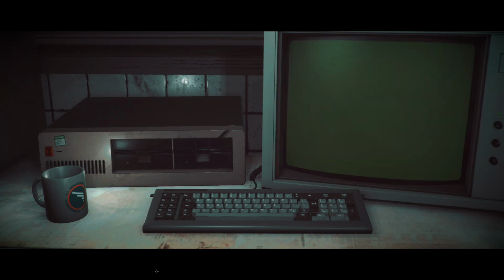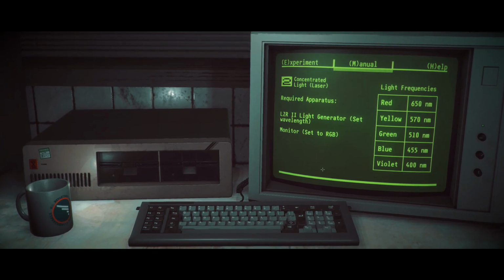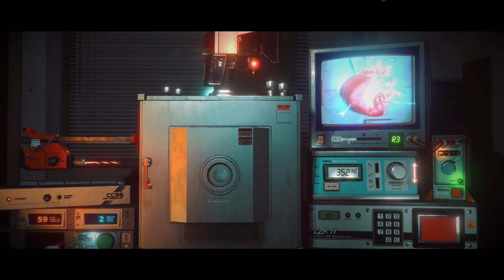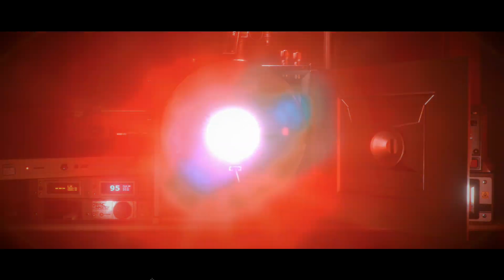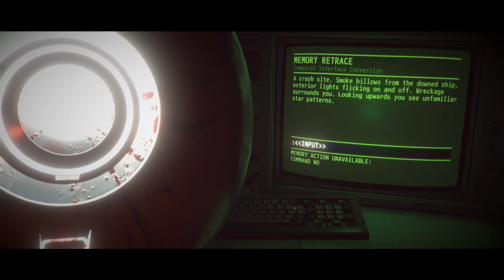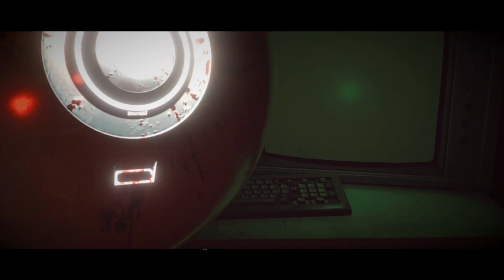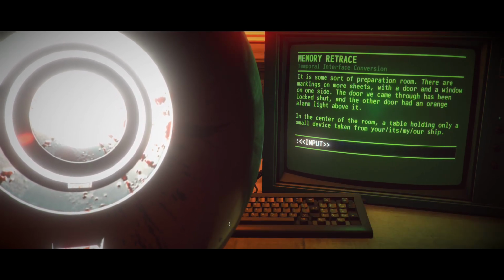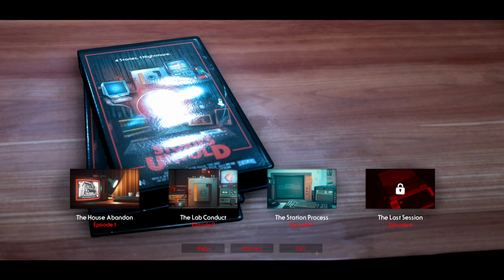Stories Untold | Episode 2 - The Lab Conduct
Welcome to a new short series as we explore Stories Untold

“Stories Untold” is a narrative-driven experimental adventure game, that bends the genre into something completely unique. Combining a mix of classic text-adventure, point-and-click and more, 4 short stories are packaged together into a single mysterious anthology that has been described as “a fantastic, fascinating example of interactive visual storytelling” (Telegraph 5/5) and earning widespread critical acclaim since release.

The game pulls together 80s retro nostalgia, innovative and experimental genre-defying gameplay, and tense, phycological horror to create “one of the most fascinating and unique tales you can play this year” (GameSpew 9/10).

The first Episode “The House Abandon” is now available for free via a demo, to give you a glimpse of what is in store in the full game.

“Stories Untold” was developed by No Code, a Glasgow based ex-AAA development team headed up by Jon McKellan (Alien: Isolation) and Omar Khan.

Features:

- Four unique stories, with their own settings, gameplay and mechanics.
- Play mind-bending text adventures, process radio transmissions and conduct experiments on bizarre artifacts
- Gorgeous retro-aesthetic brings back vivid memories, or a glimpse into what was.
- Sublime synth-wave horror soundtrack, inspired by 80s horror soundtracks.
- Achievements to unlock, and narrative secrets to discover
- Genre-hopping: from psychological horror, to tense mystery and terrifying sci-fi; Stories Untold is truly “4 stories, 1 nightmare”.